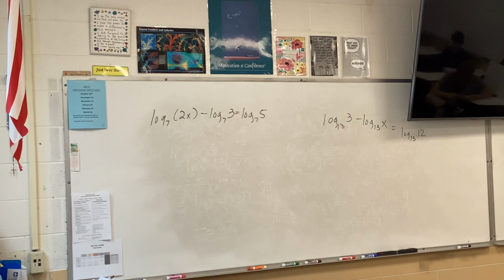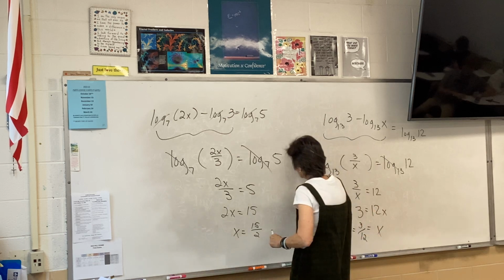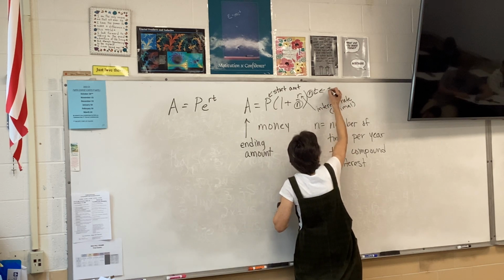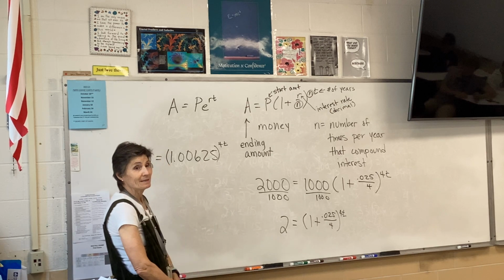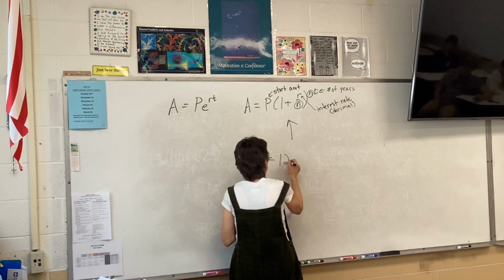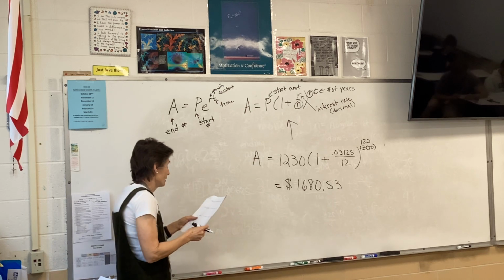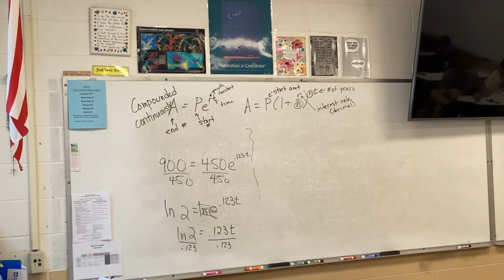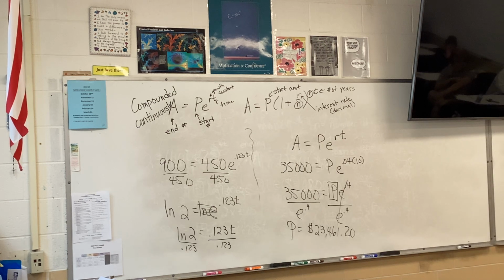Precal C Notes 3.5 5g,h; 3.6 #1-4